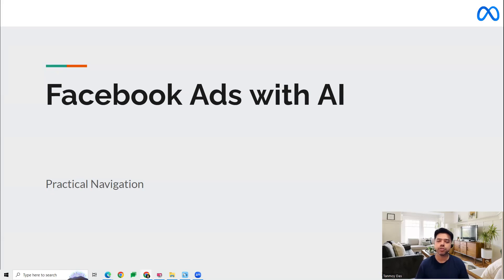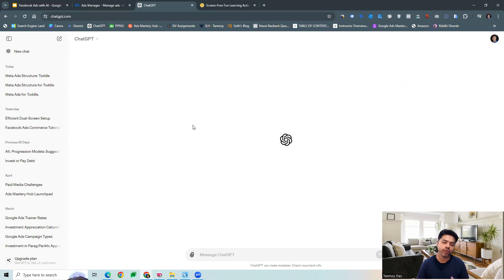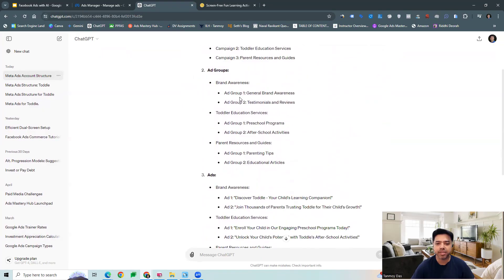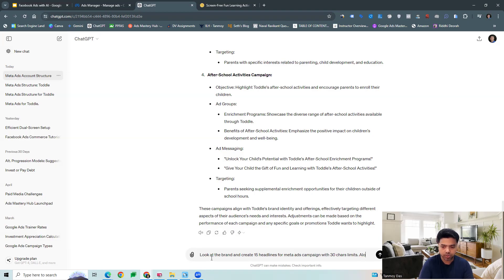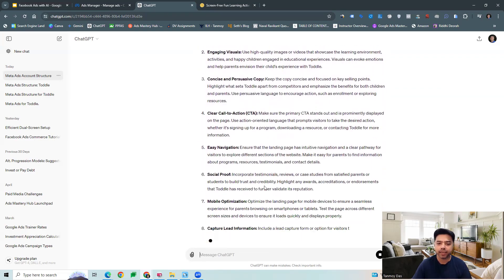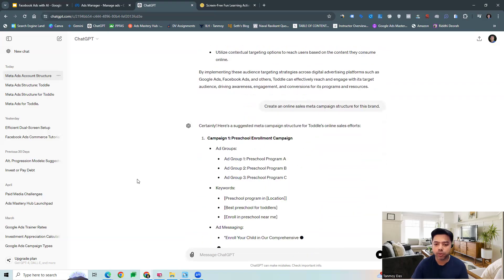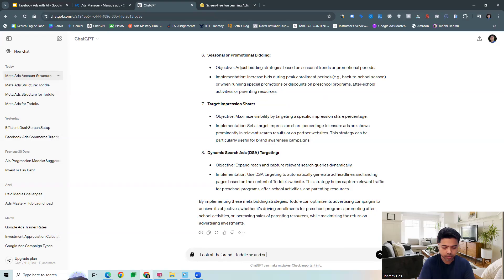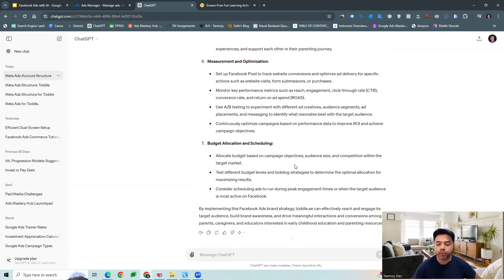Use ChatGPT Prompts To Optimize Meta Ads!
Using ChatGPT to optimize Meta (formerly Facebook) ads involves leveraging its natural language processing capabilities to enhance various aspects of your ad campaigns. Here are several ways ChatGPT can be utilized for this purpose:

1. **Ad Copywriting**:
   - **Creating Engaging Ad Copy**: Generate compelling headlines, descriptions, and calls-to-action that resonate with your target audience.
   - **A/B Testing Variations**: Produce multiple versions of ad copy for A/B testing to determine the most effective messaging.
   - **Ad Copy Optimization**: Revise and improve existing ad copy to enhance engagement and conversion rates.

2. **Audience Targeting**:
   - **Audience Insights**: Analyze customer data to identify key demographics, interests, and behaviors for precise targeting.
   - **Persona Development**: Create detailed customer personas to guide ad creation and targeting strategies.
   - **Lookalike Audiences**: Suggest potential lookalike audiences based on current customer profiles.

3. **Ad Creative Ideas**:
   - **Brainstorming Sessions**: Generate innovative and creative ideas for ad visuals and formats.
   - **Visual Descriptions**: Provide detailed descriptions for graphic designers to create visually appealing ads.

4. **Performance Analysis and Reporting**:
   - **Data Interpretation**: Analyze performance metrics and provide insights on what is working and what isn’t.
   - **Automated Reporting**: Generate comprehensive reports on ad performance with actionable recommendations.

5. **Campaign Strategy**:
   - **Budget Allocation**: Suggest optimal budget allocation across various campaigns based on performance data.
   - **Scheduling**: Recommend the best times to run ads to maximize visibility and engagement.

6. **Customer Engagement**:
   - **Chatbots and Customer Service**: Integrate ChatGPT-powered chatbots to engage with potential customers, answer queries, and provide instant support.
   - **Comment Management**: Help manage and respond to comments on ads in a timely and consistent manner.

7. **SEO and Content Optimization**:
   - **Keyword Suggestions**: Identify relevant keywords and phrases to incorporate into ad copy for improved search engine visibility.
   - **Content Strategy**: Develop a content strategy that aligns with your ads to create a cohesive brand message across platforms.

8. **Competitor Analysis**:
   - **Competitive Research**: Analyze competitors’ ad strategies and suggest ways to differentiate and improve your own campaigns.
   - **Market Trends**: Identify and leverage current market trends to make your ads more relevant and timely.

### Practical Steps to Implement ChatGPT for Meta Ads Optimization:

1. **Integrate ChatGPT with Ad Platforms**: Use API integrations to connect ChatGPT with Meta’s advertising tools.
2. **Regular Training and Updates**: Continuously update the model with the latest data and trends to ensure its suggestions remain relevant.
3. **Collaborate with Marketing Teams**: Ensure that marketing teams understand how to use ChatGPT effectively and incorporate its insights into their workflows.
4. **Monitor and Adjust**: Regularly monitor the performance of ChatGPT’s suggestions and make necessary adjustments to optimize results.

By leveraging these capabilities, ChatGPT can help create more effective and efficient Meta ad campaigns, driving better results and higher returns on investment.